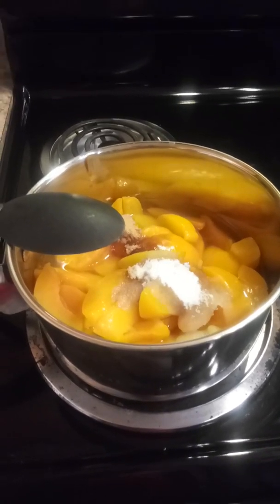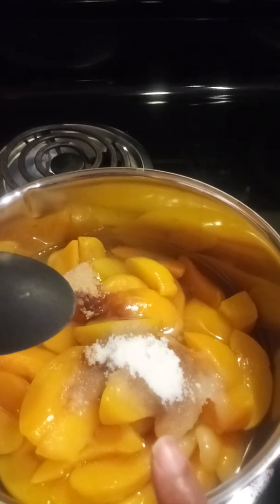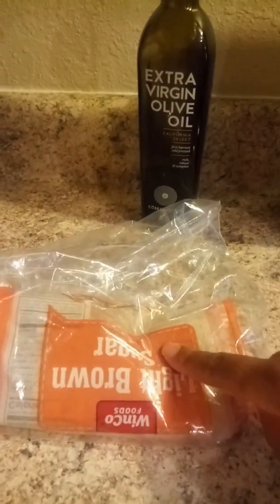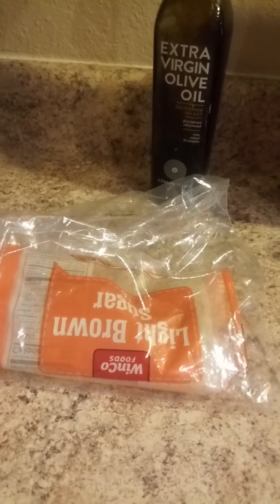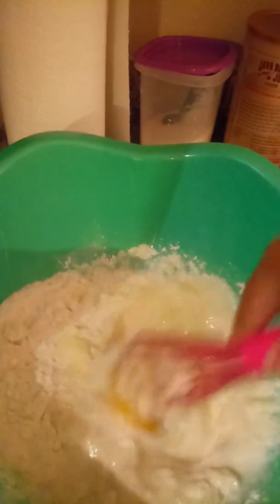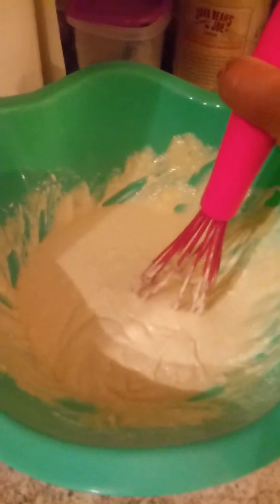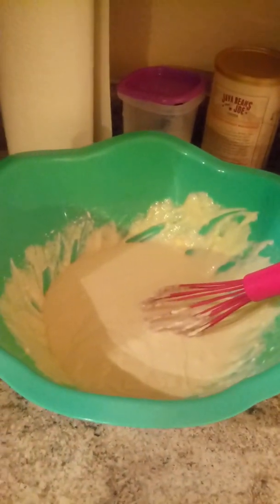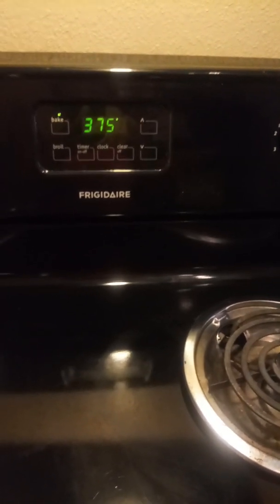Simple Peach Cobbler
An easy peach cobbler for Sunday!